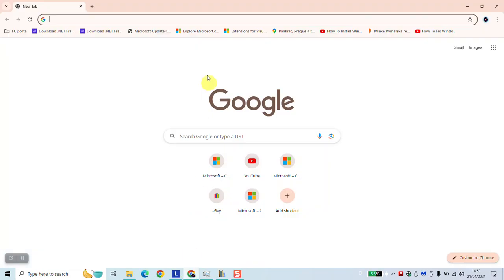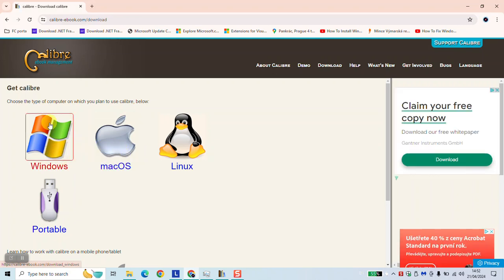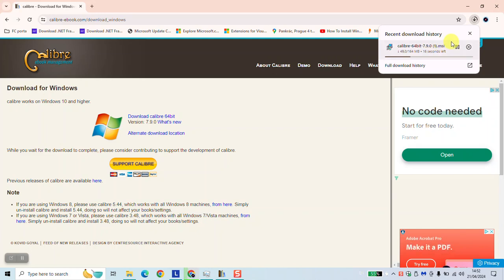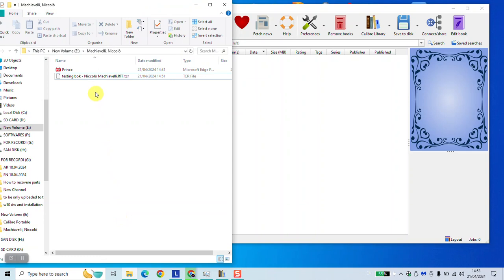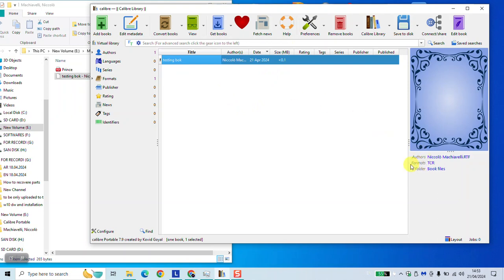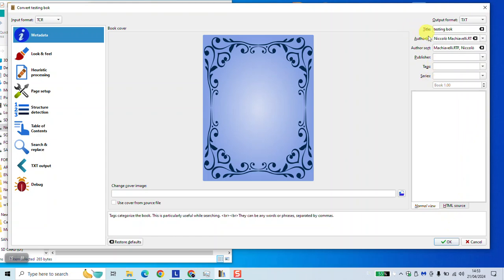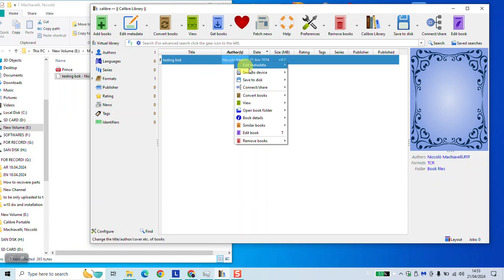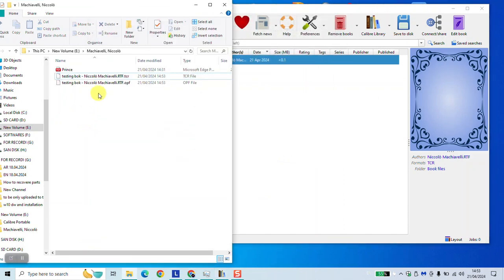How to convert a document or book from TCR to any format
Learn how to easily convert a document or book from TCR format to any other format such as PDF, EPUB, MOBI, or TXT. This step-by-step tutorial will guide you through the best tools and methods for seamless conversion, ensuring your files are compatible with your preferred devices and applications. Whether you're dealing with eBooks or documents, this guide will help you master the conversion process.